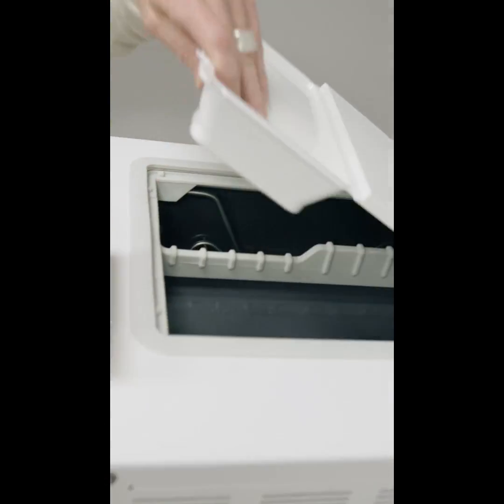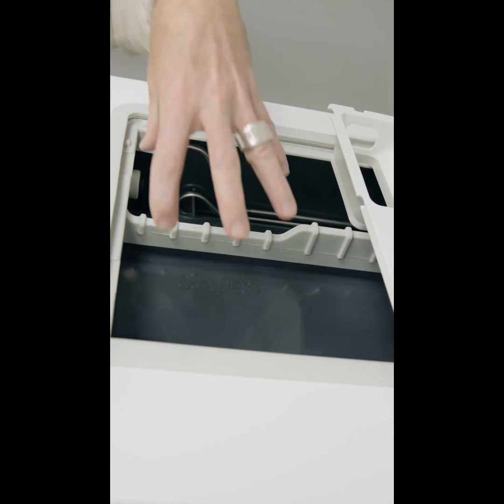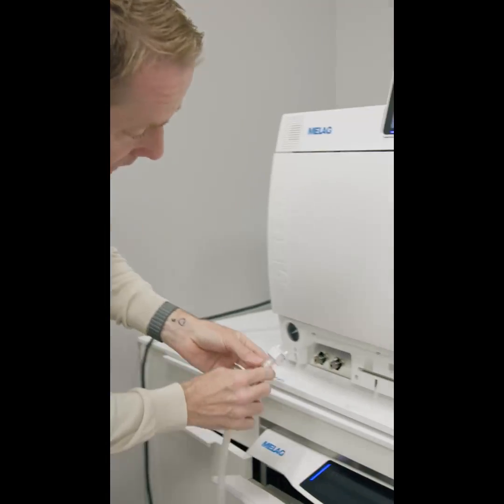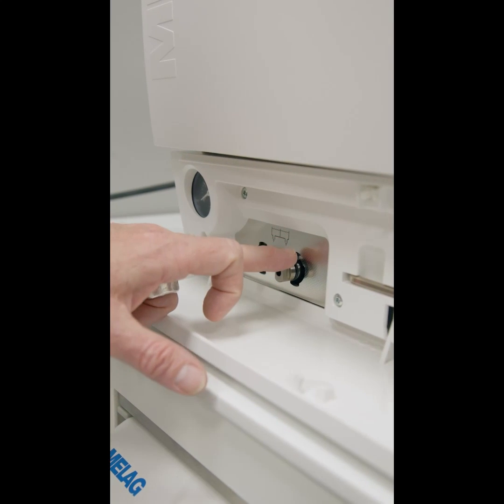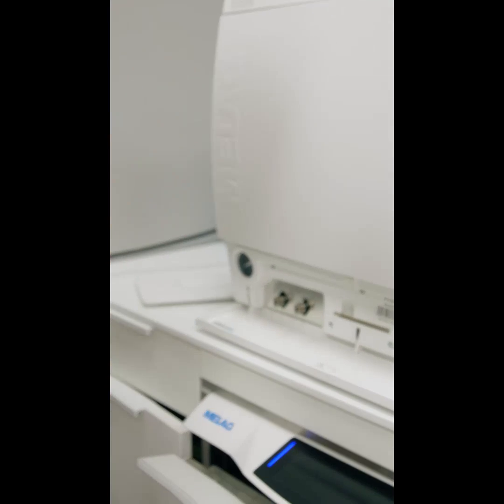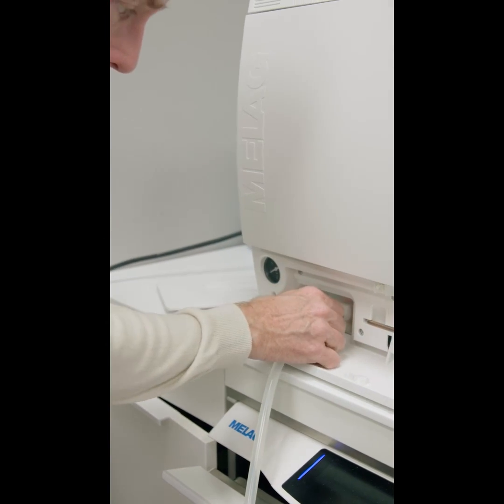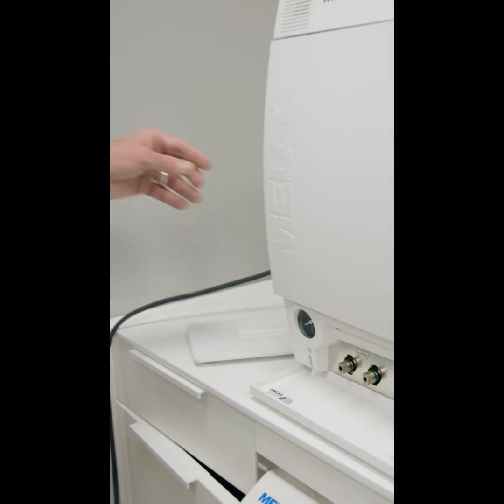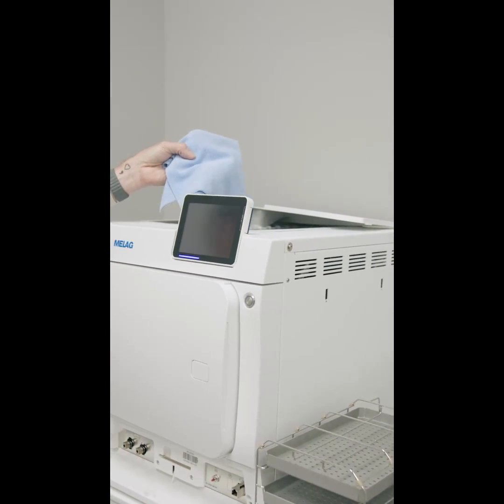How to drain the water from your autoclave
This short video hows how to drain the water from your autoclave which is recommended to be done at the end of every day.